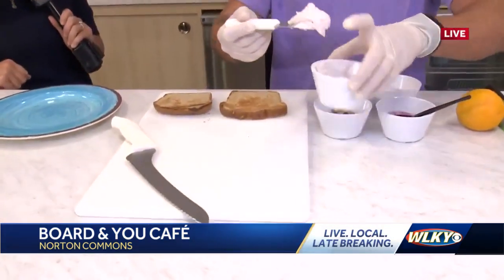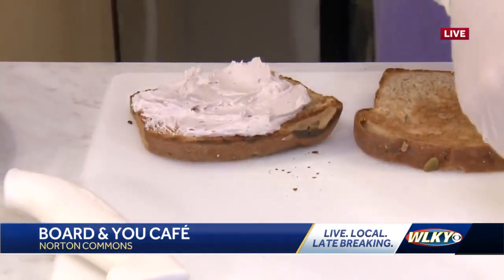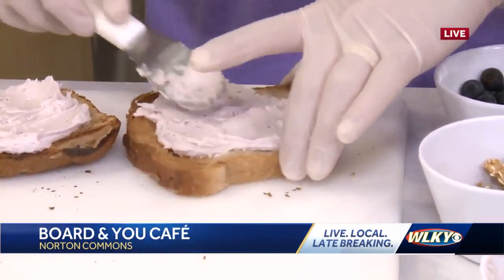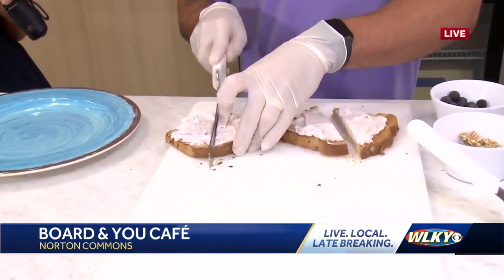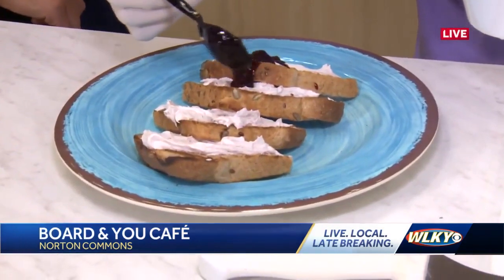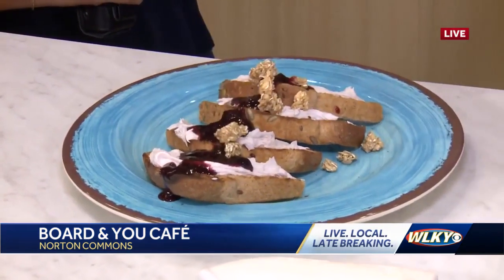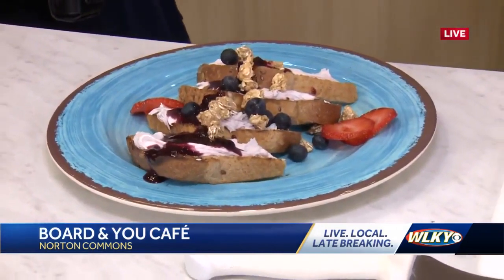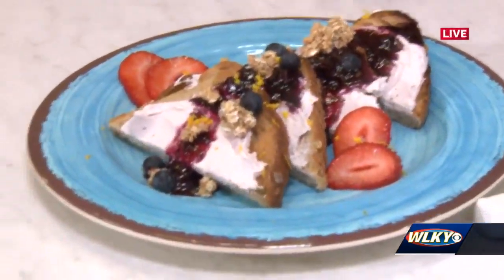Board & You opens new storefront in Norton Commons